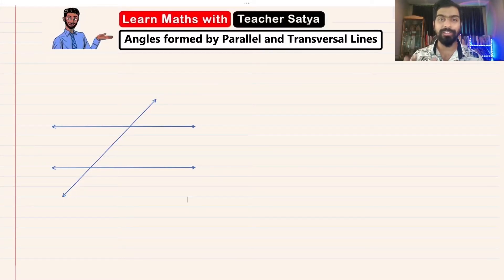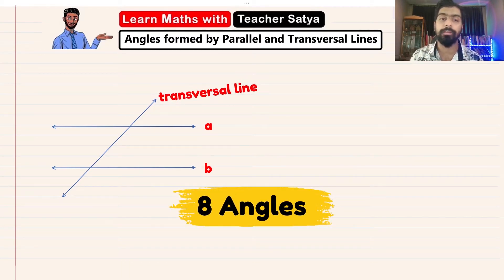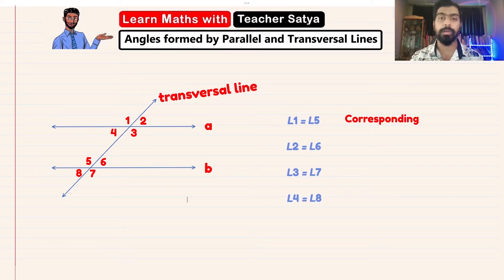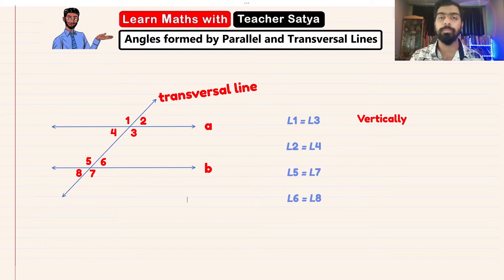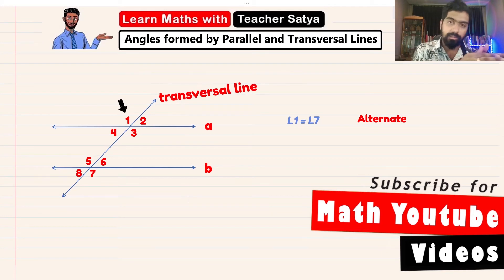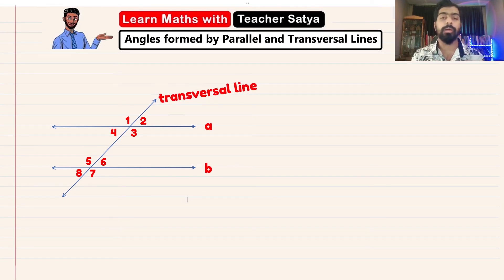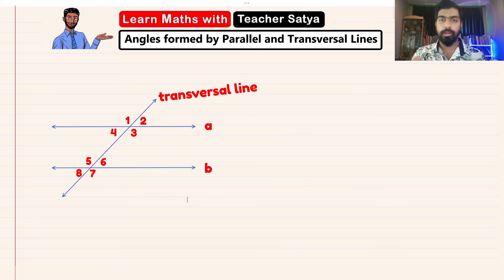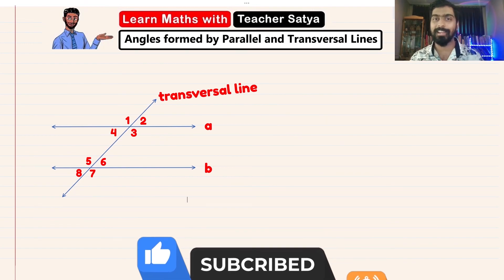Lines and Angles : Angles Formed within Parallel Lines and Transversal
Hey Everyone! In this video, I will be teaching about the different lines and angles formed when a transversal line intersects parallel lines. Angles formed when a transversal line intersects two parallels are  Corresponding angles, vertically opposite angles, and alternate angles (alternate interior angles, alternate exterior angles)

- When two straight lines cross, it is found that the angles opposite each other are the same. They are known as vertically opposite angles.

- Corresponding angles are the pairs of angles that are found in the same relative position on different intersections.

- Alternate angles are angles that have different vertices and lie on the alternate sides of the transversal.

- When a line intersects two parallel lines, it is found that certain angles will be equal. These angles are known as corresponding, vertically opposite, and alternate angles. In this video, I will be explaining the definition of each of those angles.

In the next Series of Videos, I will be making Videos based on Simultaneous Equations by elimination and substitution method, word problems involving simultaneous equations, and how to form and solve simultaneous equations.

►Finding Unknown Angle in Parallel Lines and Transversal | How to Find Angle X in parallel lines !! please watch

►Find the Size of Missing Angles at a Point on a Line | How to Find the Missing Angles at a point please watch